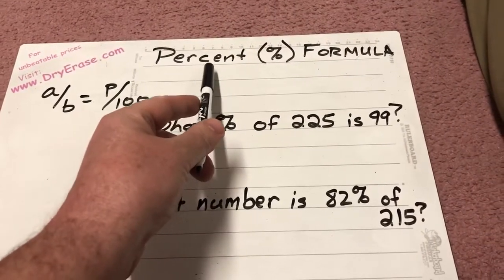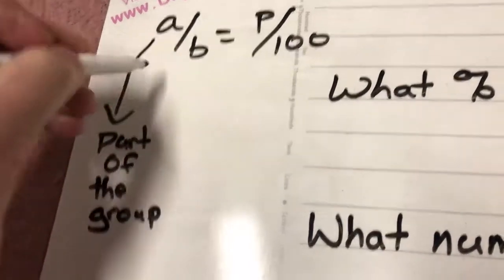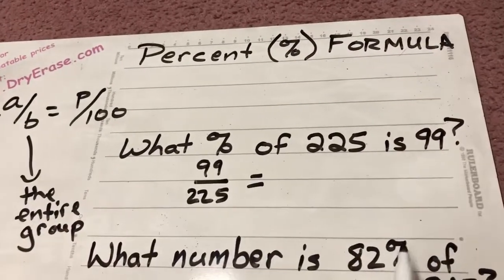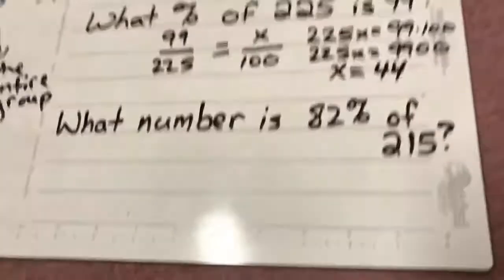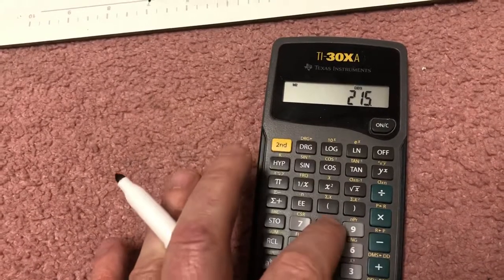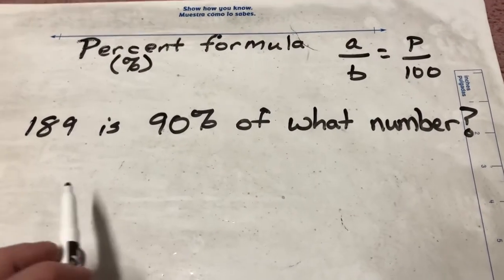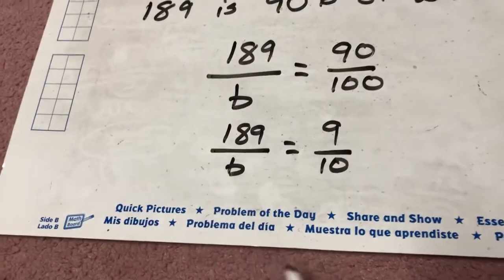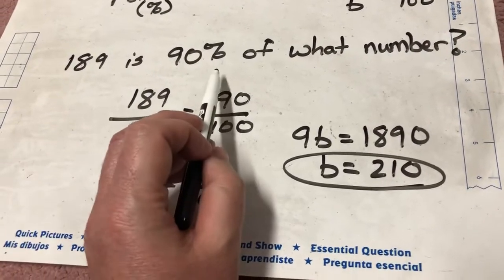Using the percent formula-Algebra I level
This tutorial video covers the topic of using the percent (%) formula at an Algebra I level.